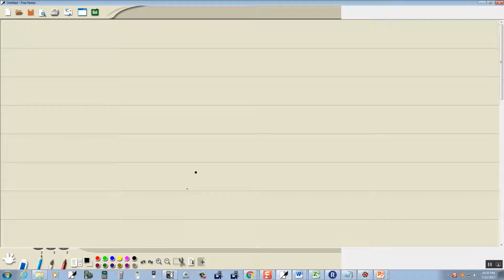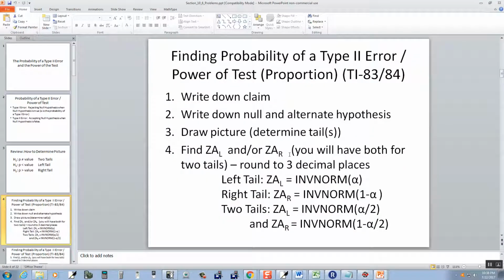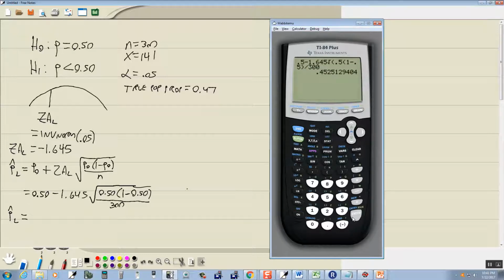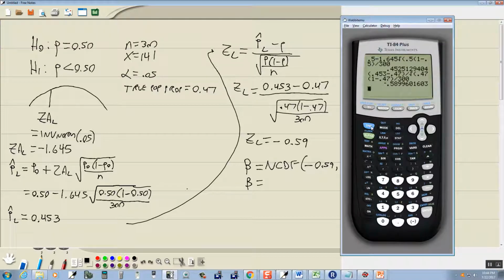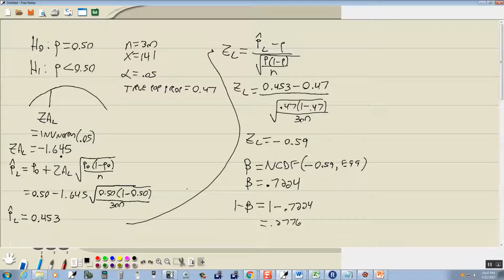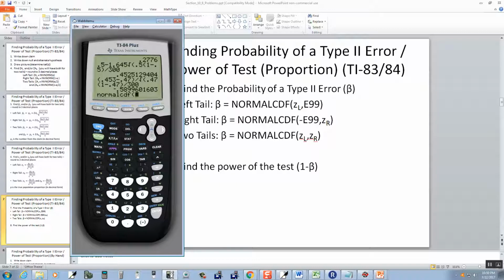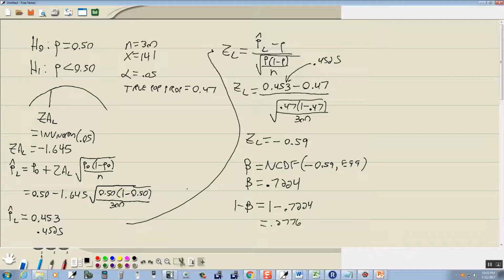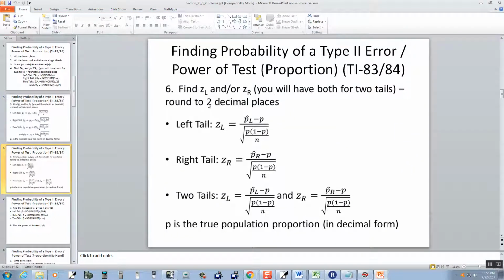Stats - Question - 7/22 - 1